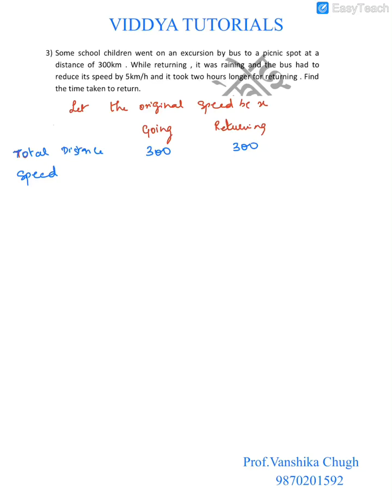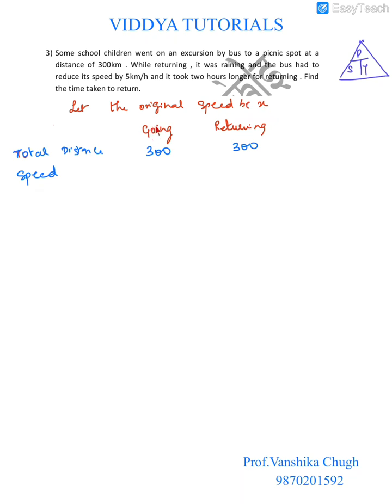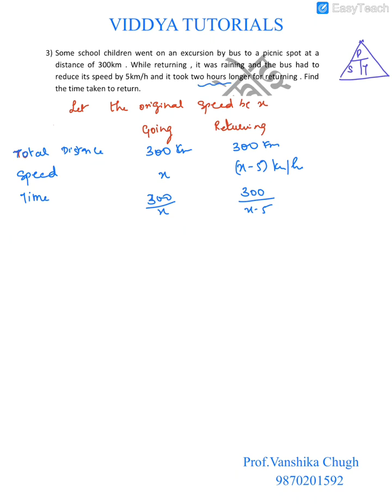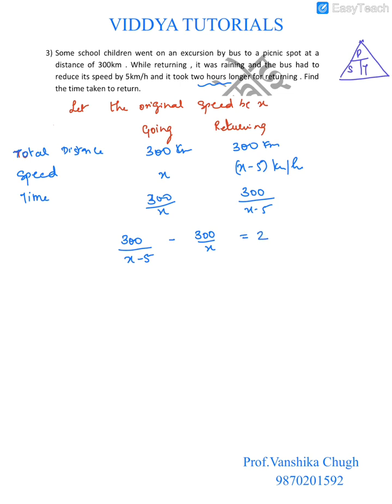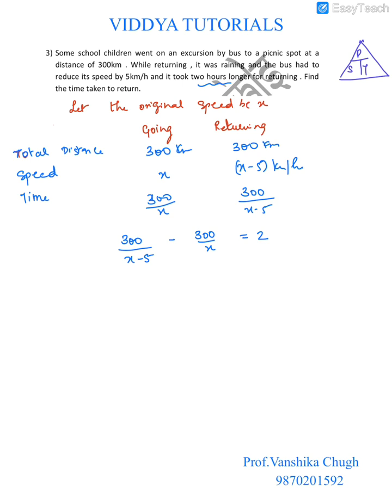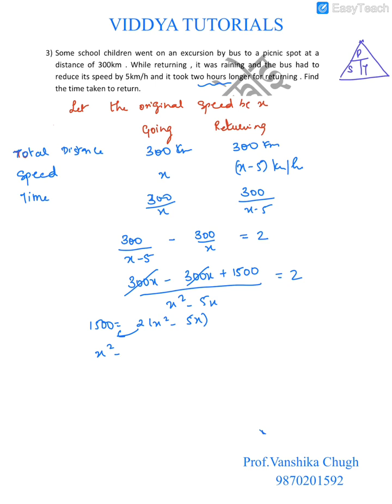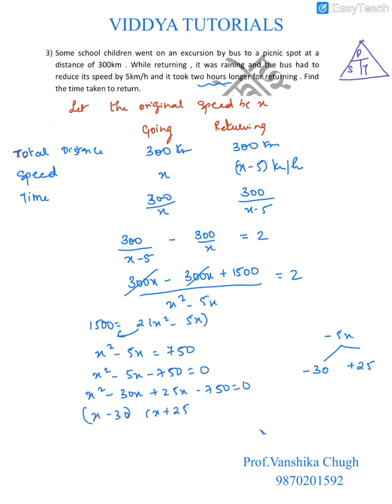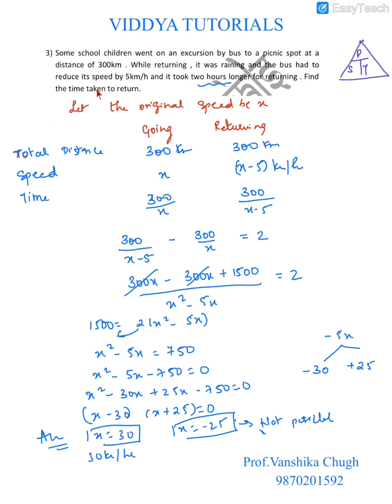VIDDYA TUTORIALS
Quad eqn word prob on speed dist timestd 10 th